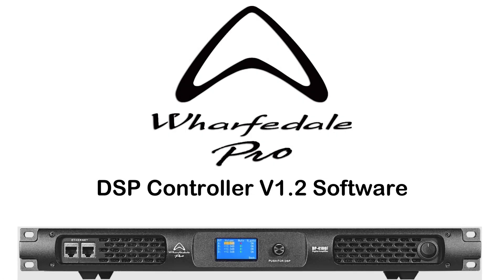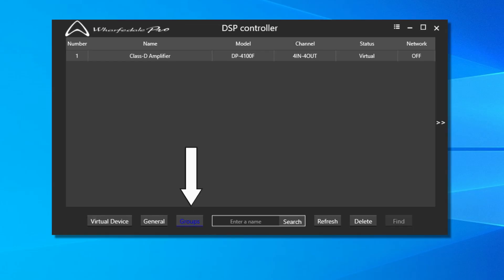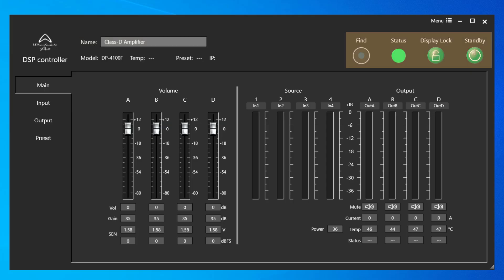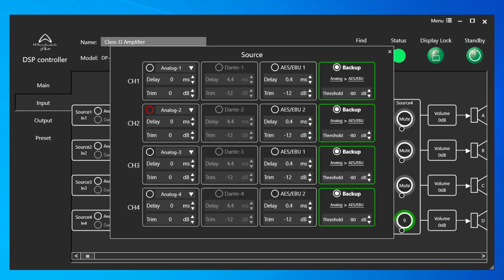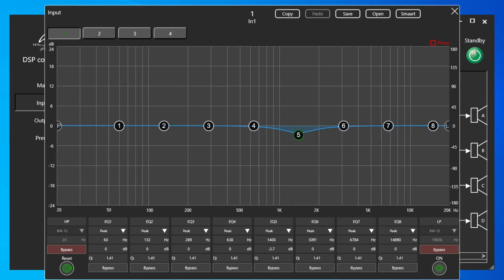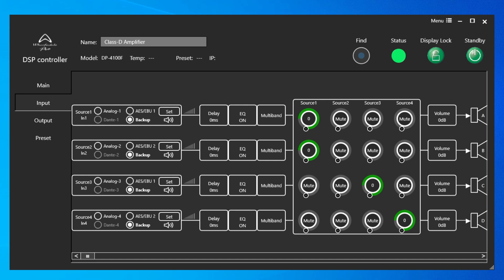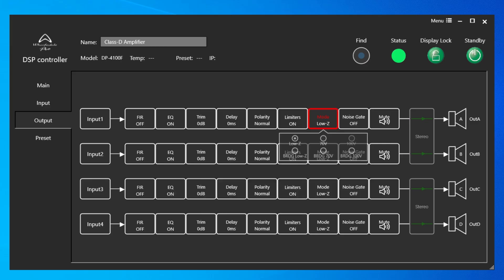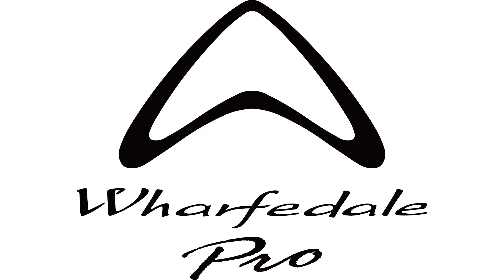Wharfedale Pro DSP Controller v1.2.0 | Complete Amplifier Setup & Training Guide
Unlock the full power of Wharfedale Pro's DSP Controller software (v1.2.0) with this walkthrough and training video. Whether you're using a DP-F or DP-N series amplifier—including the DP-4035F, DP-4065F, DP-4100F, or DP-2200F—this guide covers everything from amplifier connection to input configuration, EQ, output tuning, presets, and advanced features like multiband limiting and group control.
🧭 What You'll Learn: How to install and launch the DSP Controller software Connecting and identifying supported amplifier models Navigating the interface: Main, Input, Output, and Preset tabs Setting input sources, parametric EQ, and multiband limiters Managing output settings including FIR filters, limiters, delays, and bridging modes Saving and recalling device and speaker presets Using virtual devices and monitoring amplifier status in real time